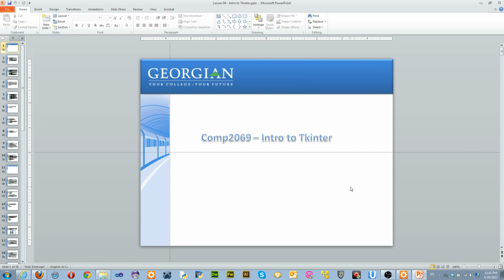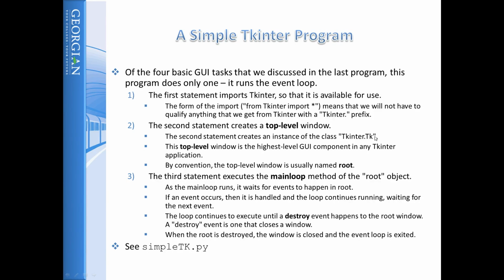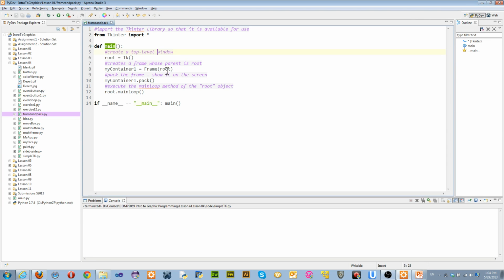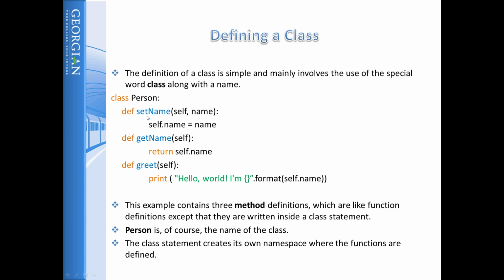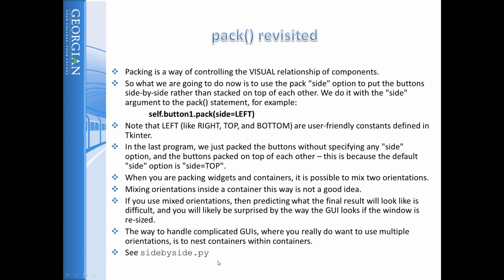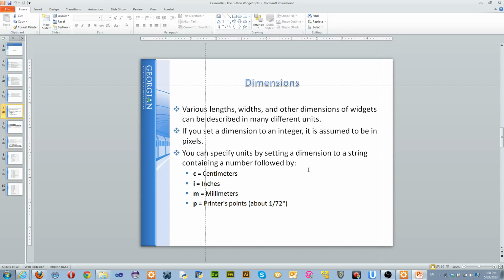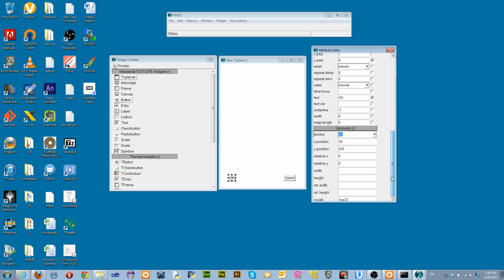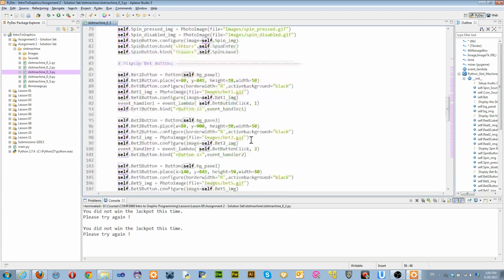COMP2069 - Lesson 4 - Part 3